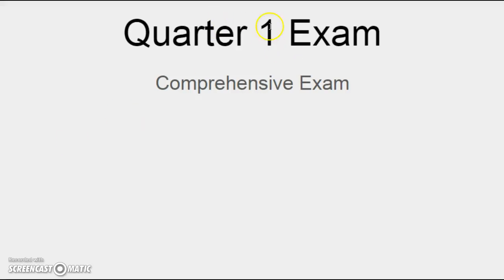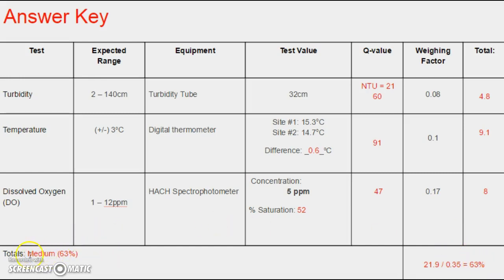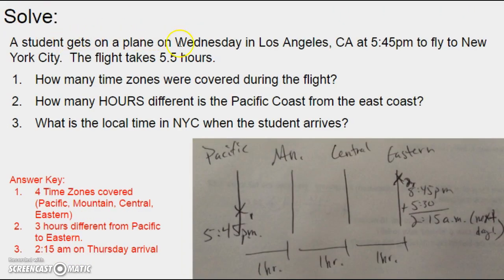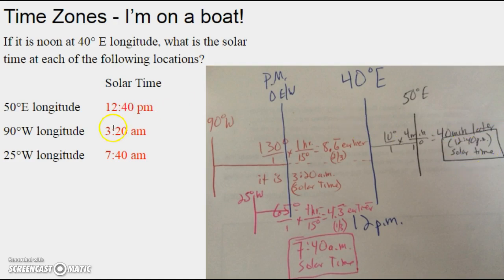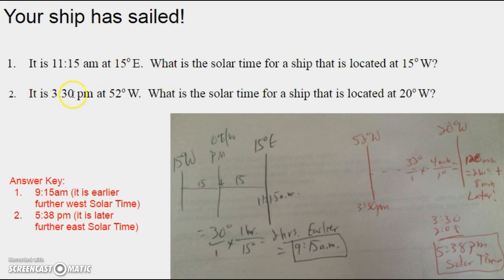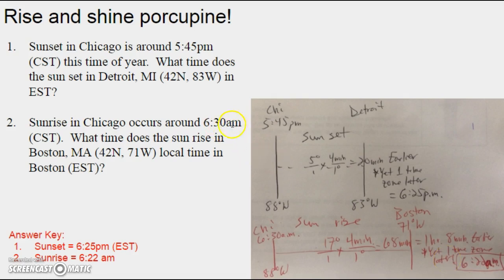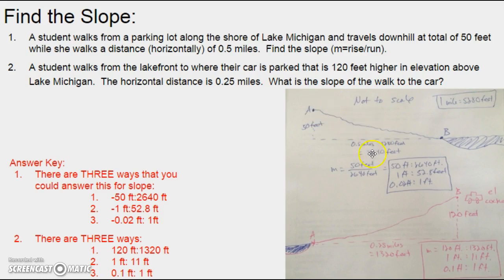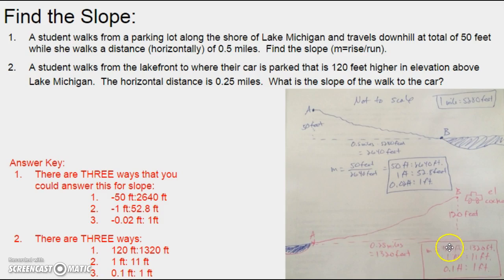03 Quarter 1 Exam - Comprehensive